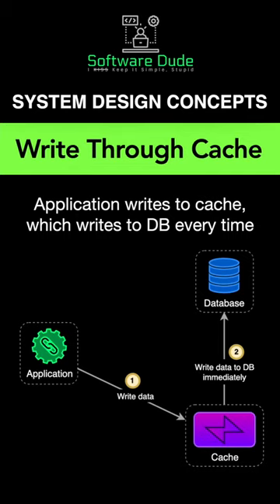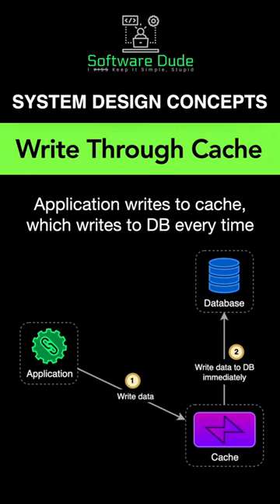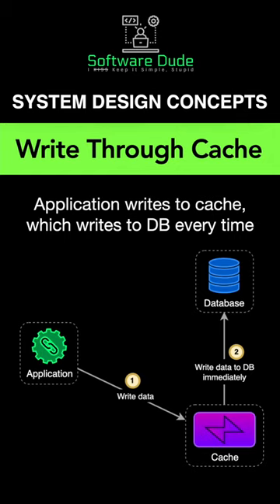What is Write Through Cache